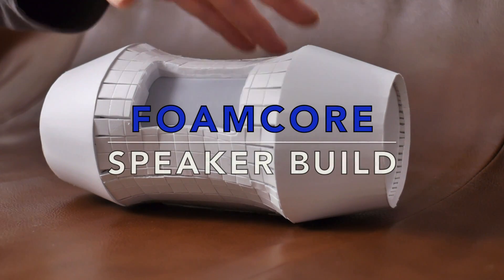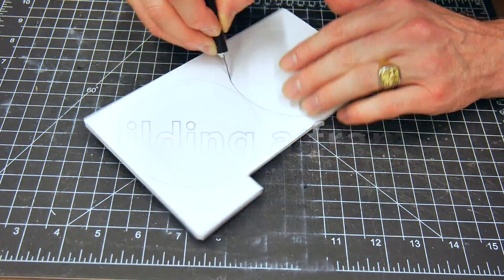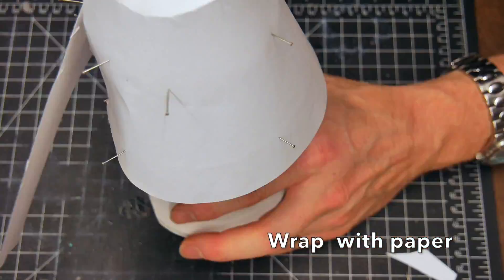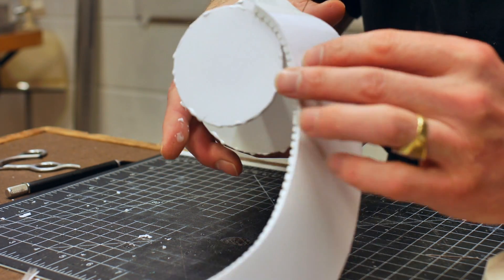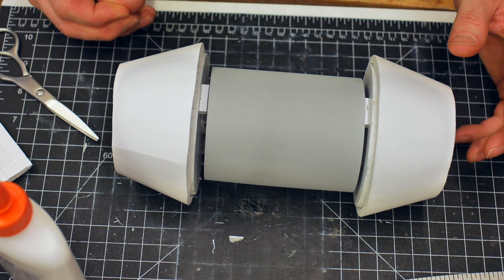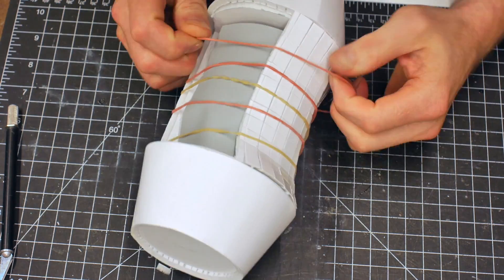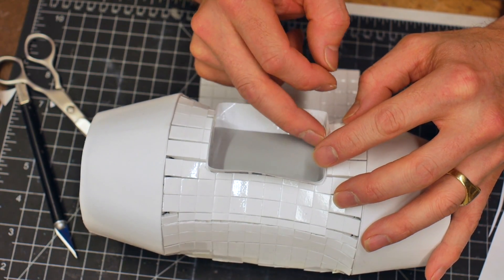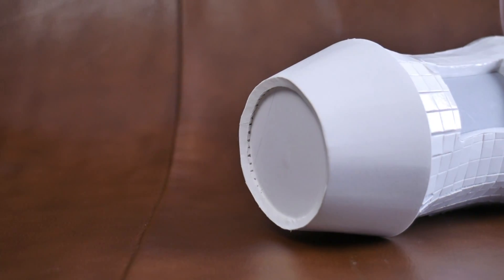FoamCore model making Design Build with Foam Board: Wireless Bluetooth Speaker Mock up and Wahey-C1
FoamCore Speaker Build. I use the techniques from the three previous Foam Board videos to build this mock up of a Wireless Bluetooth Speaker that I designed and sketched in a previous video from 2015. Good for everything from architects to engineering, exhibit designers to interior designers and of course Industrial design.
I also do a quick review of the Wahey-C1 Wireless Bluetooth Speaker